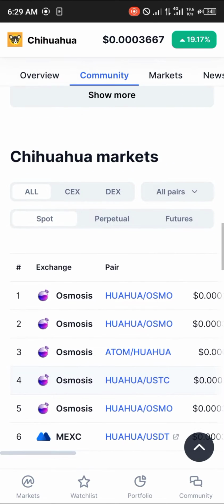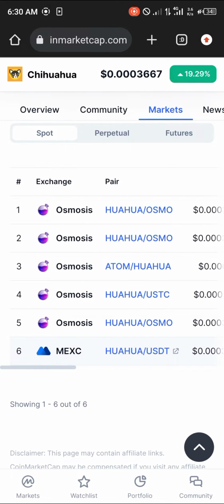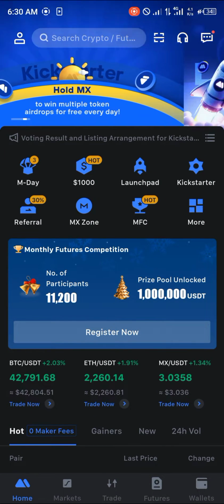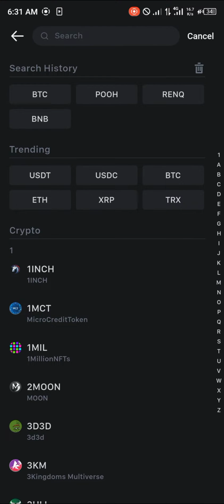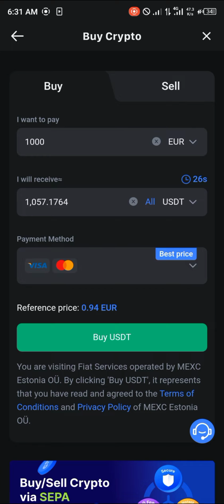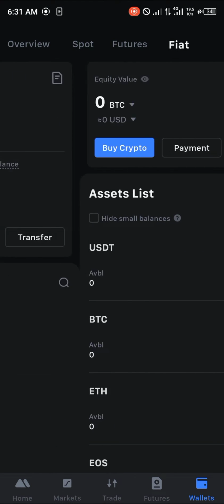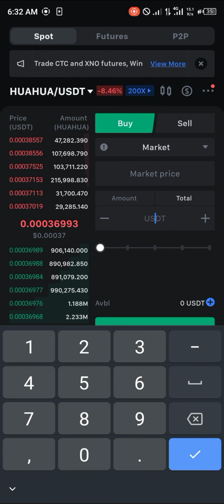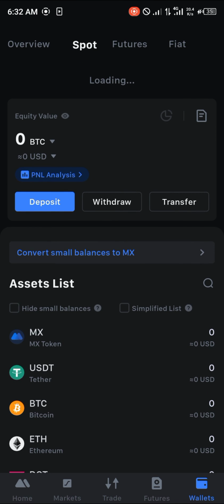How to Buy CHIHUAHUA Token (Step by Step)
In this quick video, I will show you How to Buy Chihuahua Token step by step.

 🐾 Welcome to our YouTube video on "How to Buy Chihuahua Token - The Ultimate Guide!" If you're excited about the potential of Chihuahua token (HUAHUA) and want to learn how to buy it, you’re in the right place. Chihuahua token is generating a lot of buzz in the crypto space, and in this video, we'll explore everything you need to know about purchasing CHH.

🐾 Chihuahua Token (HUAHUA) has become increasingly popular among crypto enthusiasts. As the interest in this unique token grows, it's essential to understand the process of acquiring it. In this comprehensive guide, we will provide step-by-step instructions on how to buy Chihuahua Token on PancakeSwap, a popular decentralized exchange on the Binance Smart Chain.

🐾 If you're wondering "How to Buy Chihuahua Token on PancakeSwap," you've come to the right place. As it's an ERC-20 token operating on the Binance Smart Chain, the process of purchasing Chihuahua Token involves a few straightforward steps. We’ll walk you through how to navigate PancakeSwap, connect your wallet, swap BNB for HUAHUA, and add HUAHUAto your wallet.

🐾 Beyond the how-to, we’ll also touch upon essential aspects such as Chihuahua Token's overview, including its features, utility, and potential. Additionally, we will delve into Chihuahua Token's current status in the market, looking at its price prediction and technical analysis. Whether you're a potential investor or simply curious, this video will provide valuable insights into Chihuahua Token.

🐾 In this video, we will cover the following key points:
- Introduction to Chihuahua Token (HUAHUA)
- Understanding the process of buying Chihuahua Token on PancakeSwap
- Chihuahua Token review and evaluation of its potential
- Price prediction and technical analysis of Chihuahua Token (HUAHUA)
- Discussion on the future outlook of Chihuahua Token in the crypto market

🐾 Join us in this exciting journey to explore the world of Chihuahua Token and equip yourself with the knowledge you need to make informed decisions. Whether you're a seasoned crypto investor or someone new to the space, this video will provide valuable insights that will help you on your HUAHUA investment journey. Don't miss out on the opportunity to delve into the world of Chihuahua Token and learn how to buy HUAHUA!

Get ready to embark on this Chihuahua Token buying journey with us. Let's dive in and uncover the potential of Chihuahua Token together! 🚀🐾